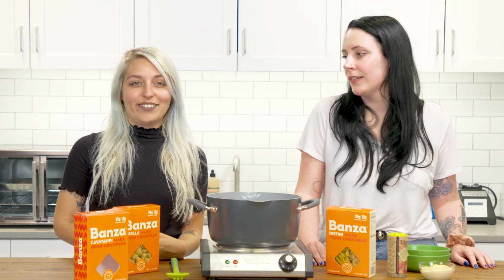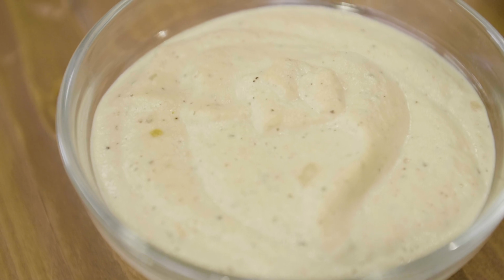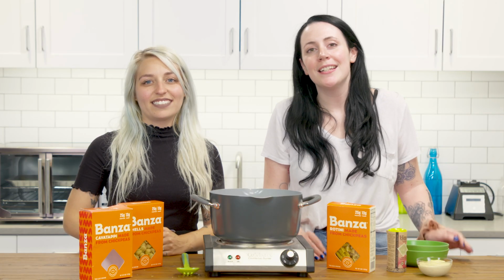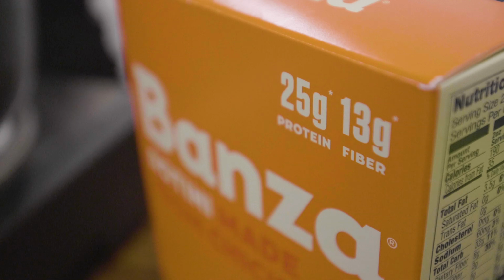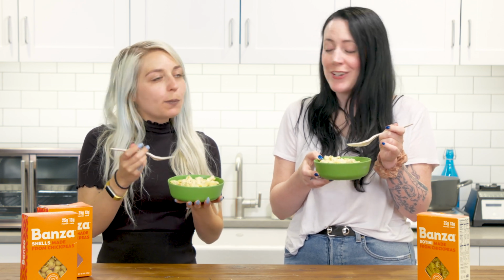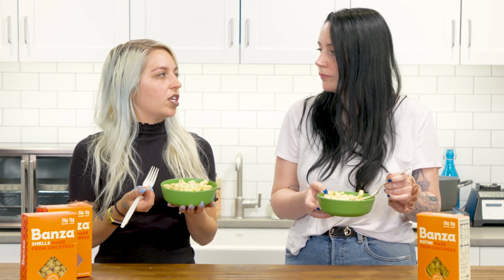Trying Chickpea Banza Pasta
Looking for a gluten-free pasta alternative? Or are you interested in upping your plant-based protein intake in the form of delicious pasta? Banza can help! With double the protein and fiber of traditional pasta and almost half the carbs, you don't have to feel guilty indulging! Watch and learn as Danielle and Shelby whip up a batch and make a healthy, vegan cheese sauce to pair with their pasta!

About LuckyVitamin: For those leading active, healthful lives, LuckyVitamin is the inspirational and supportive source for products and knowledge dedicated to helping everyone on their journey towards happy wellness. Visit LuckyVitamin.com to learn about healthy living and shop thousands of health and wellness products at great prices.